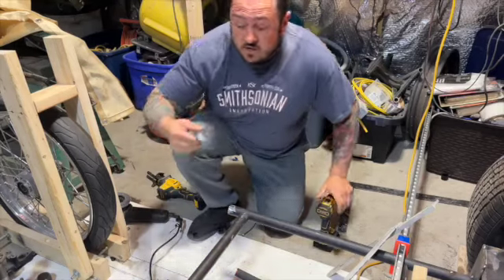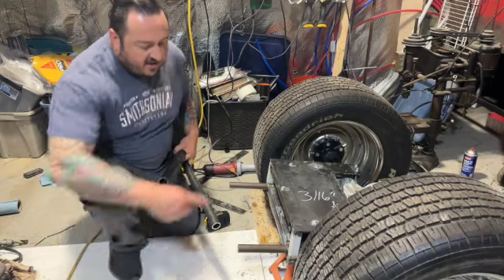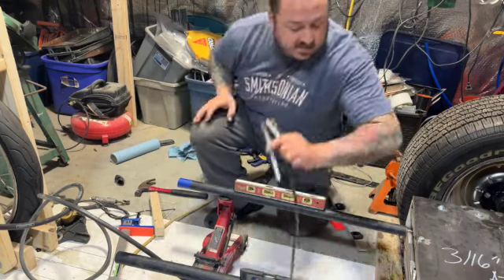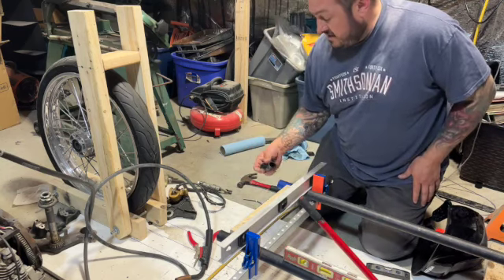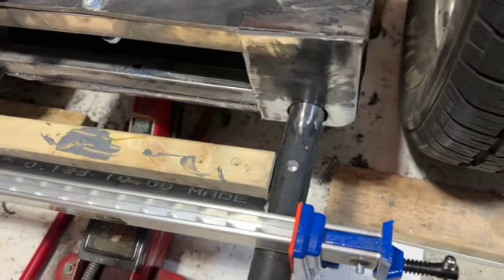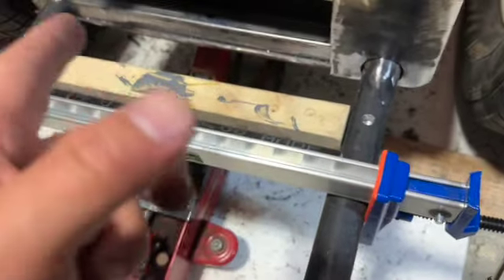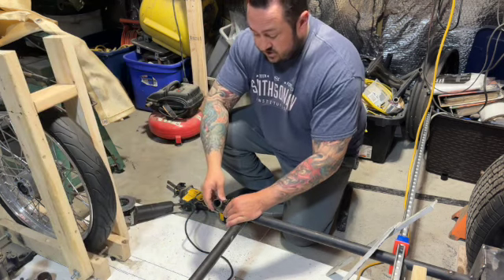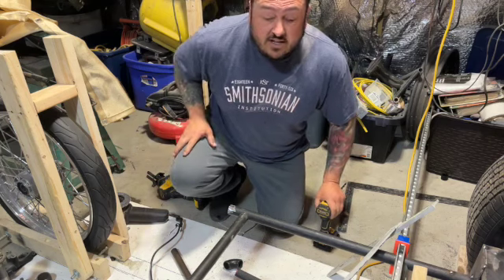Building a custom Trike Motorcycle: The surprising Results!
Today we are working on the frame! We get the down tubes built and plan for the neck tube. Lets see what a novice can accomplish with basic tools and no formal training!!!